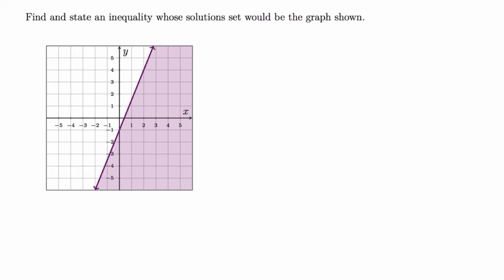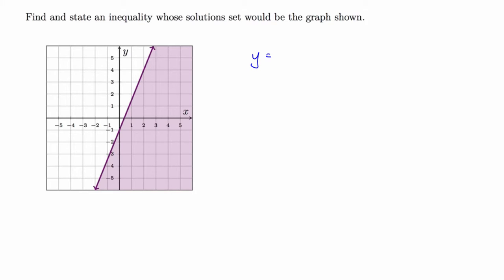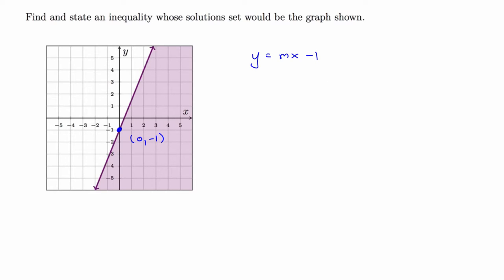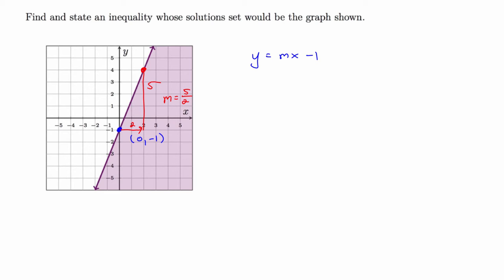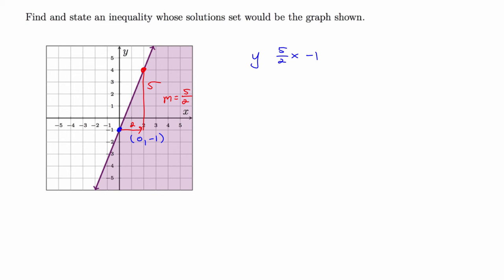MTH 60 (m10v7) Find an Inequality for a Given Graph